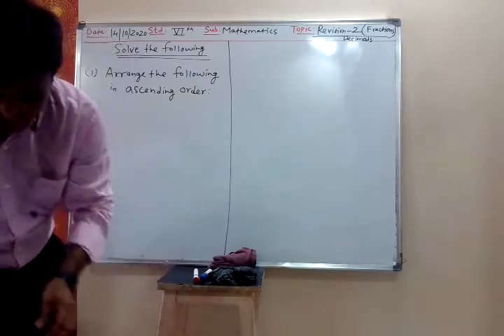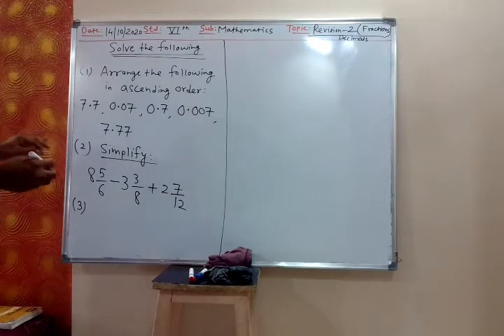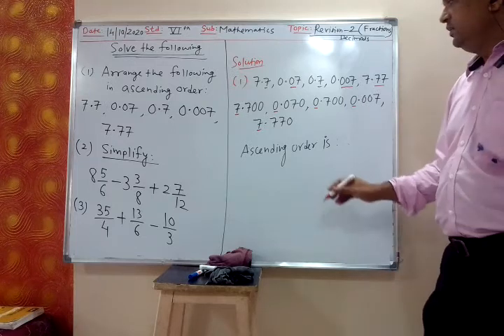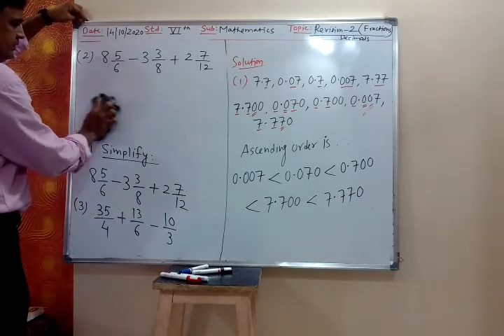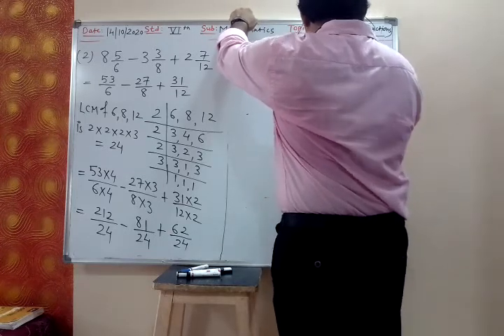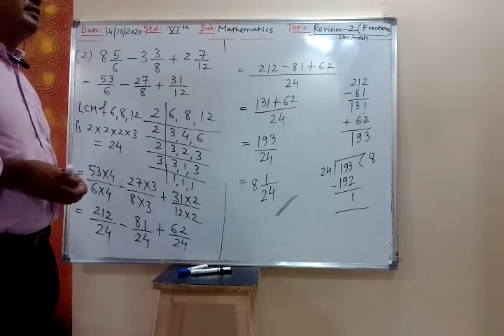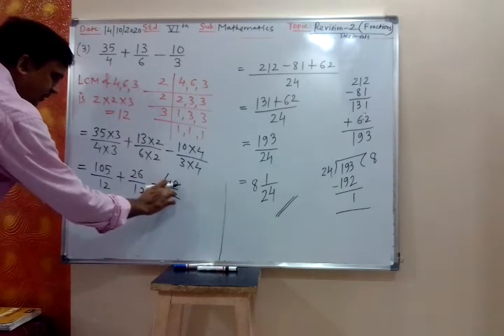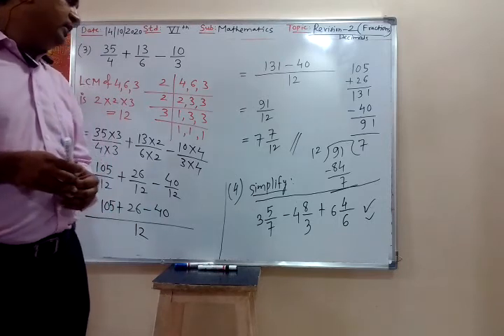6th ICSE Maths; REVISION-2: Fractions and Decimals